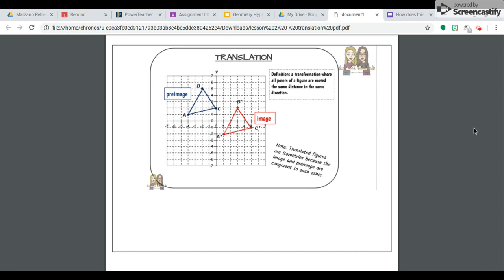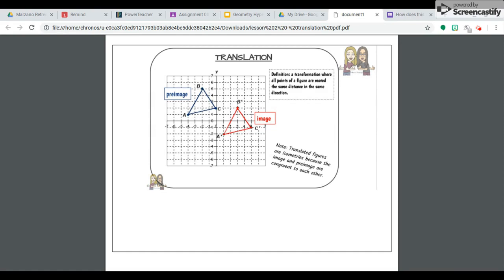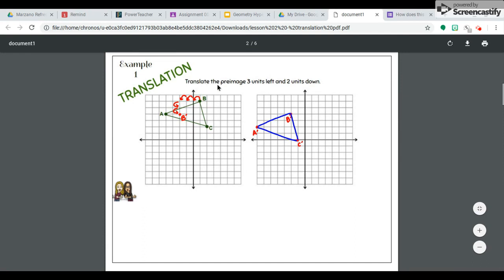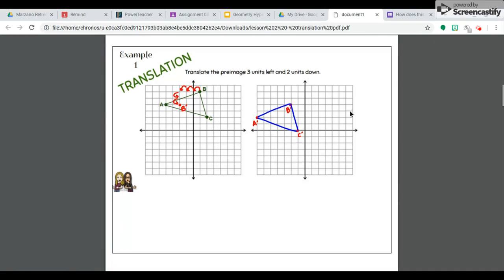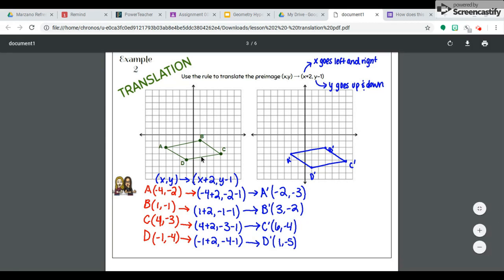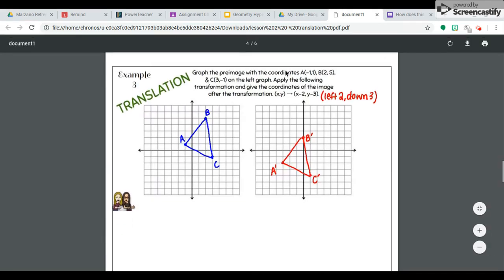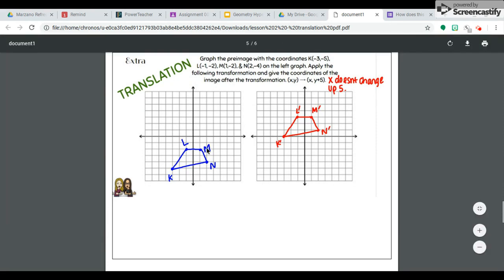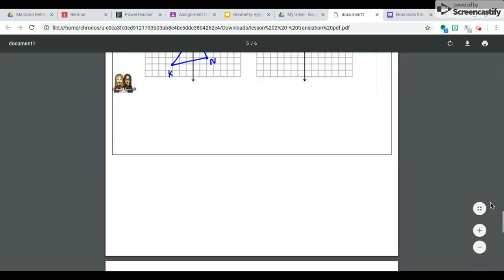Transformation Teacher Time